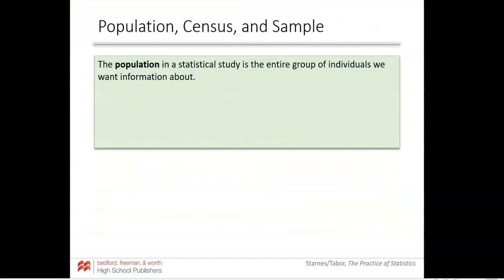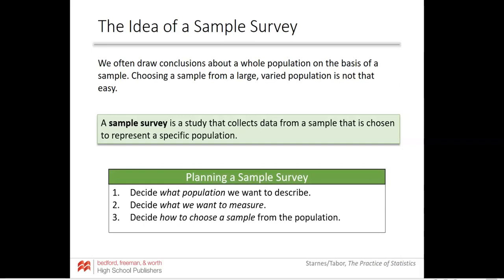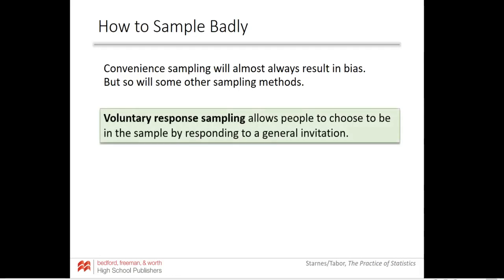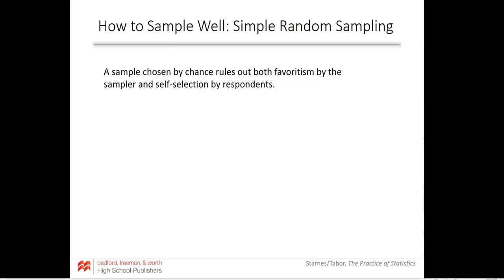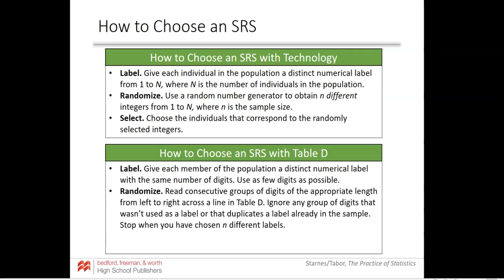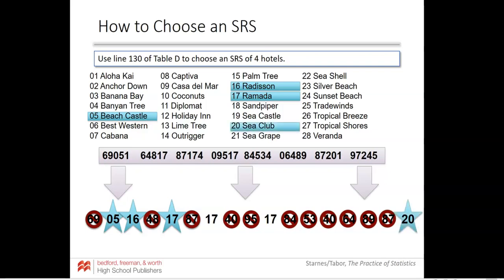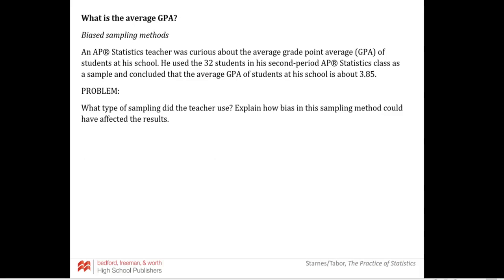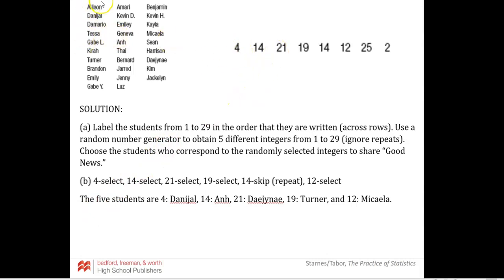APSTAT Lesson 4 1a